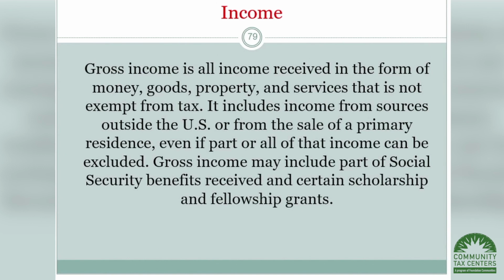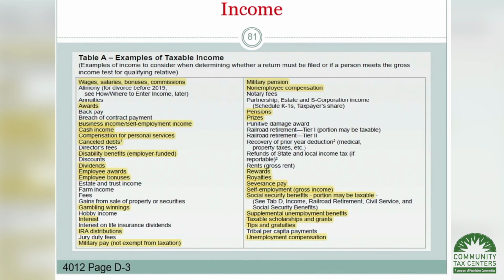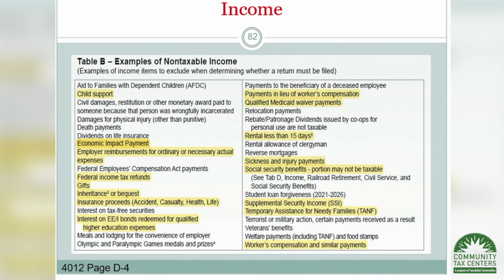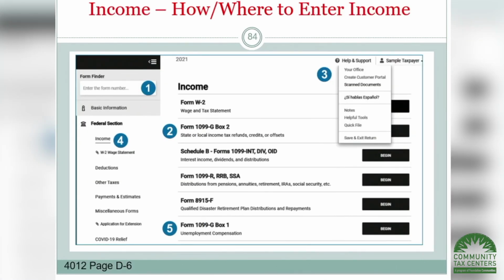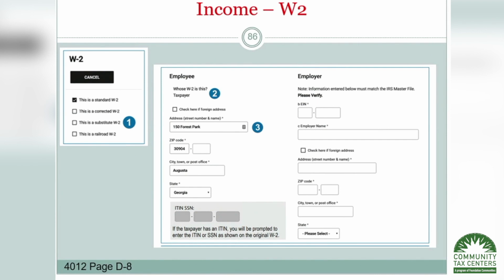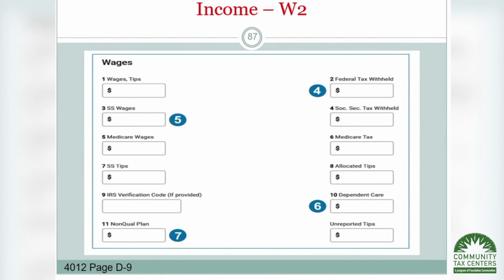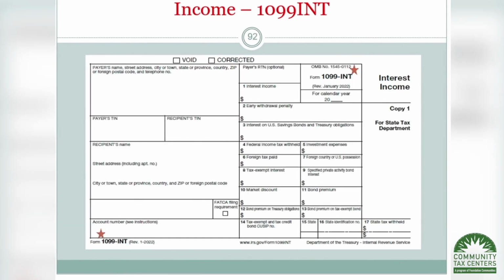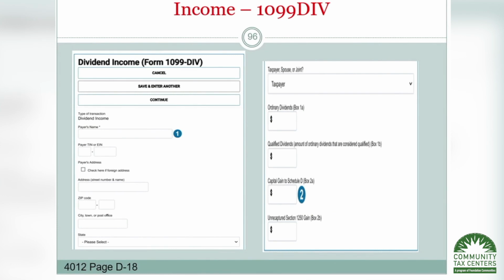Understanding the Income: Taxable and Non-Taxable- Tax Season 2024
This video is apart of the Dallas Community Tax Center V.I.T.A. volunteer tax training for the 2024 tax season. This video explains the different types of income as it related to the IRS and what is covered in the VITA program.

After watching this video, you will understand the difference in taxable and non-taxable income with focus on the IRS VITA program.